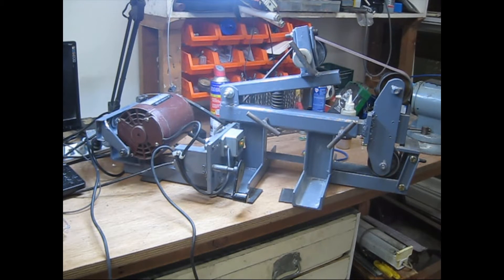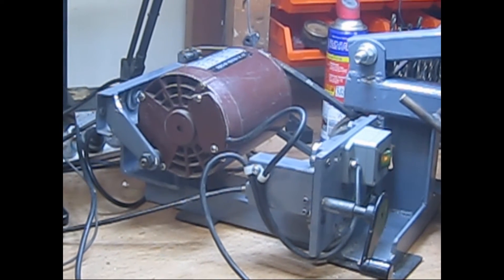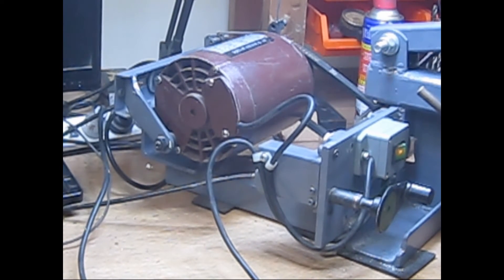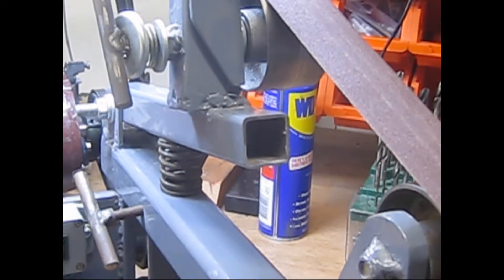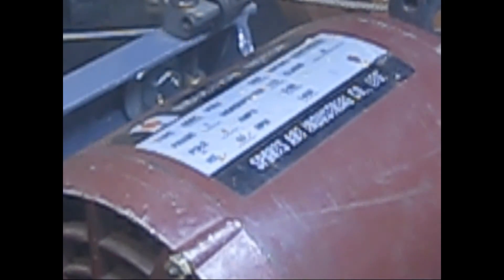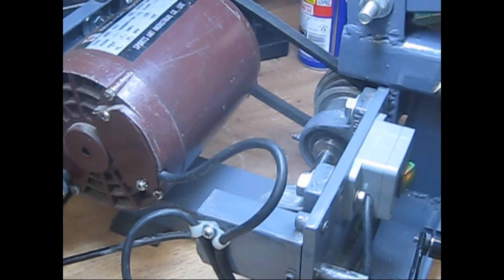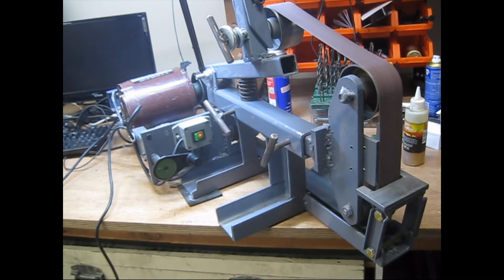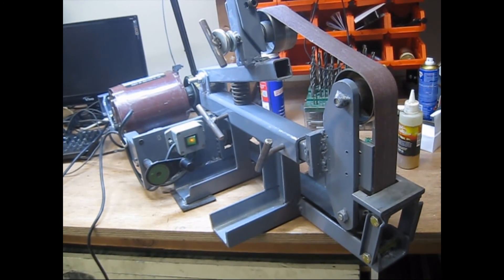DIY Belt Grinder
Homemade belt grinder/linisher using steel from the scrap bin, a drive system adapted from a treadmill and pulleys made from re-purposed castors.